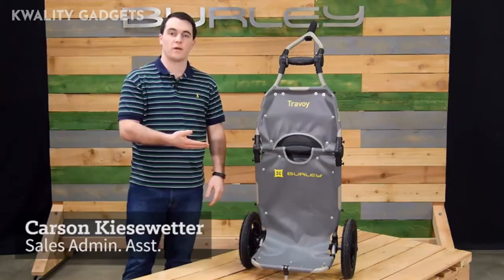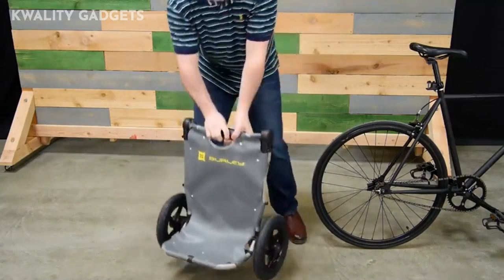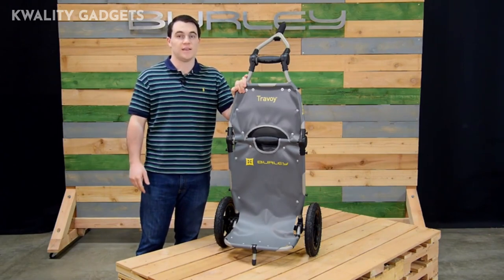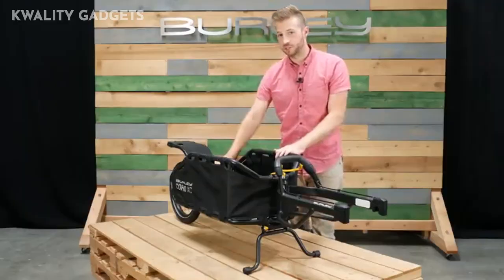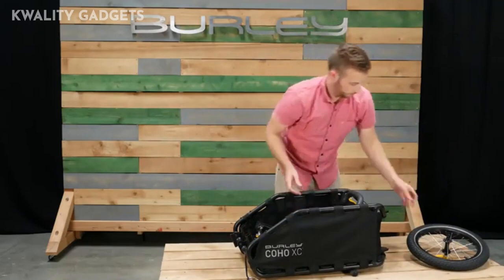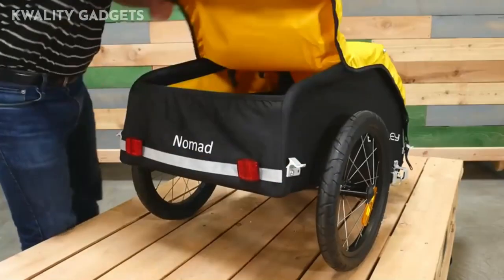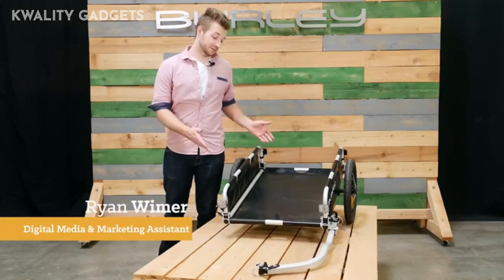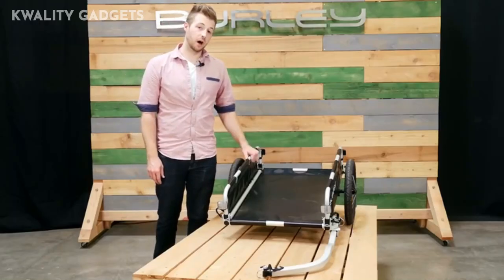Top 5 Best Cargo Bike 2022 | Best bicycle cargo trailers on Amazon | Kwality Gadgets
Looking for the best electric cargo bikes?
1.Burley Travoy
2.Burley Coho XC
3.Burley Nomad Cargo
4.Burley Flatbed
5.Retrospec Rover Hauler Cargo Bike